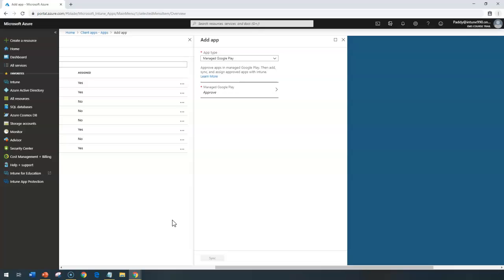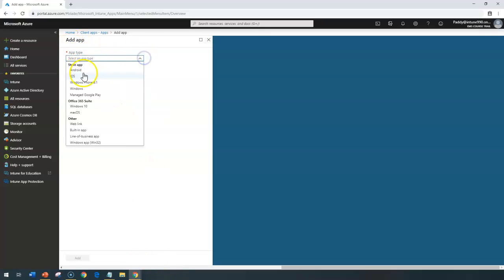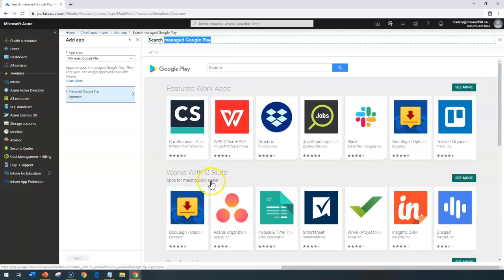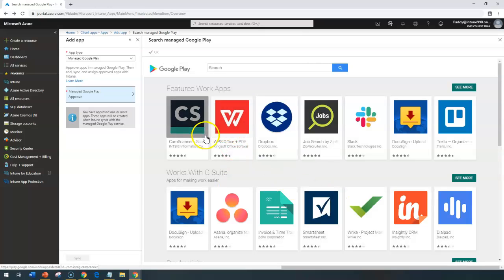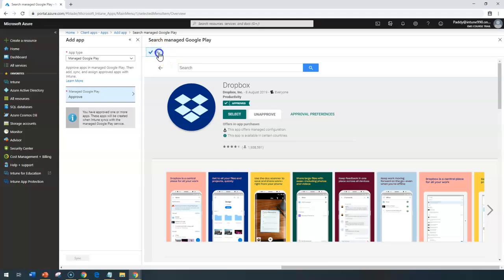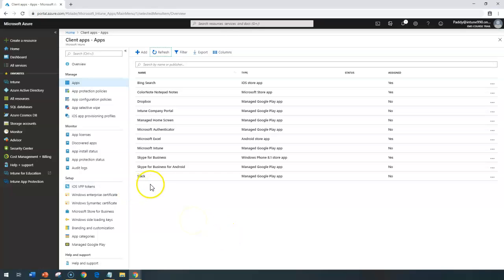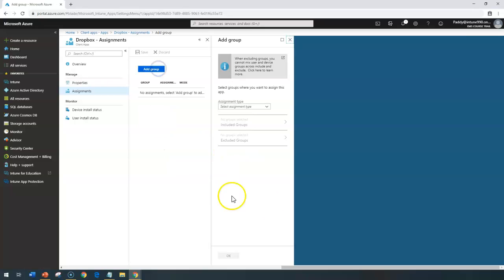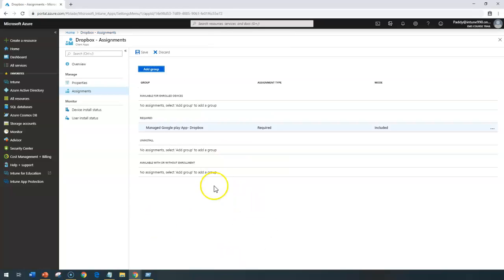Client apps Store apps Managed Google Play - Microsoft Intune Training Series video No#83